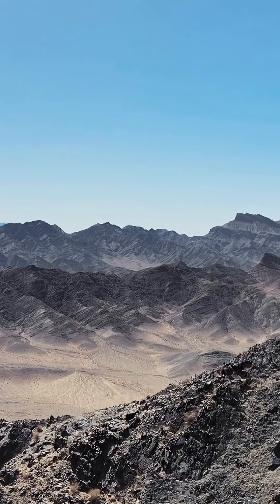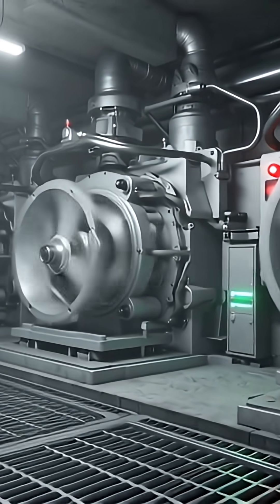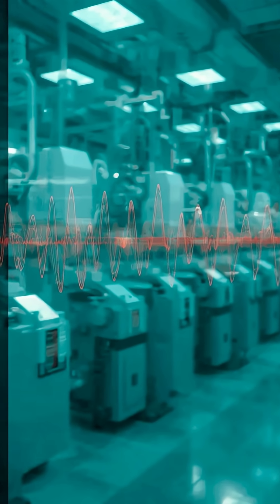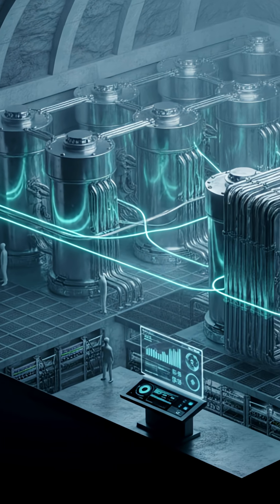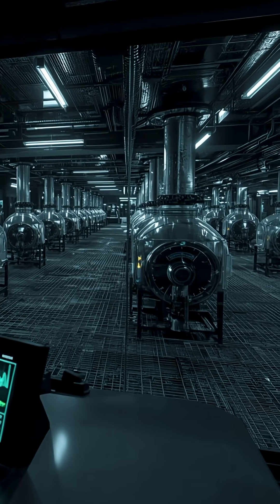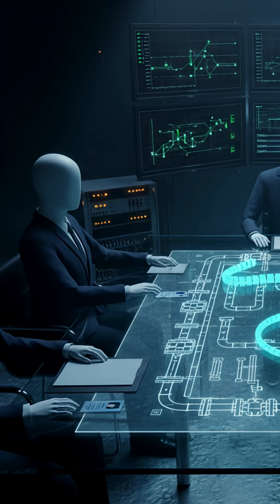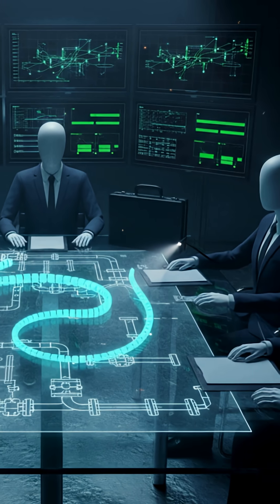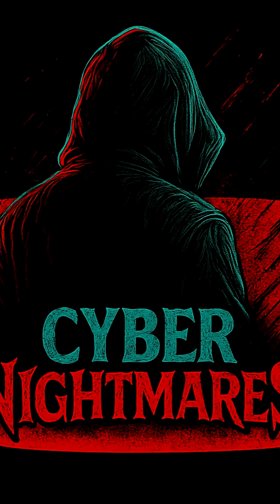Virus That Hit Iran’s Nuclear Program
In 2010, the Stuxnet computer worm — widely attributed to a joint U.S.–Israel effort (“Operation Olympic Games”) — slipped into Iran’s air-gapped Natanz uranium facility via infected USB drives. Leveraging multiple zero-day exploits and stolen certificates, it targeted Siemens Step7 PLCs, spoofed operator telemetry, and quietly forced centrifuges to oscillate beyond safe limits — destroying hundreds and setting back the program without a single missile.

This episode breaks down how Stuxnet evaded defenses, why its PLC logic was so devastating, and how its discovery ignited a global cyber-arms race across ICS/SCADA. We also connect the dots to related toolsets (e.g., Duqu/Flame) and the long-term lessons for critical-infrastructure security.